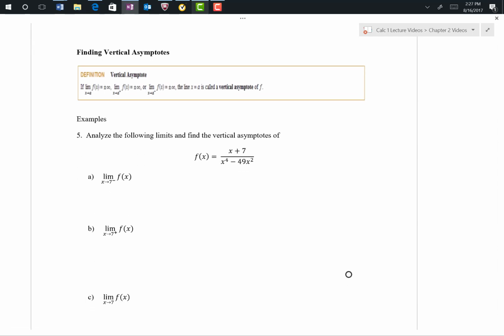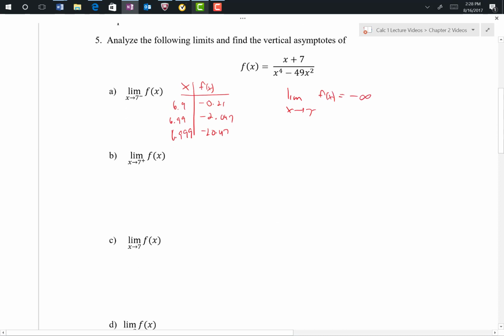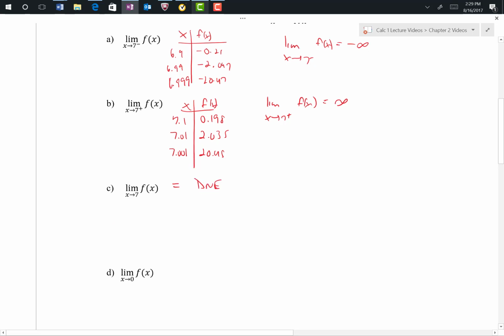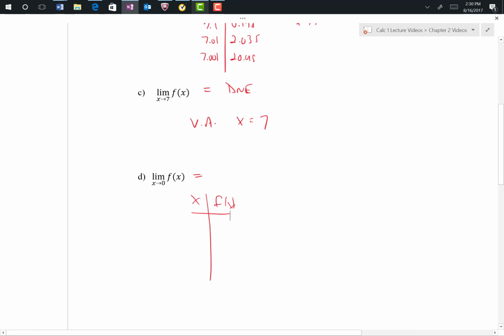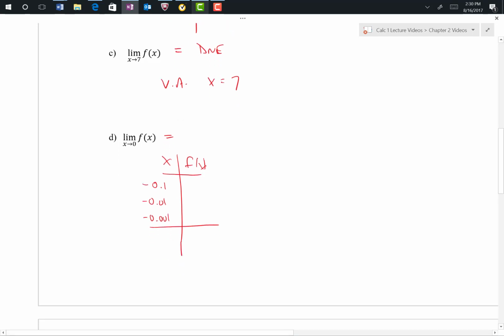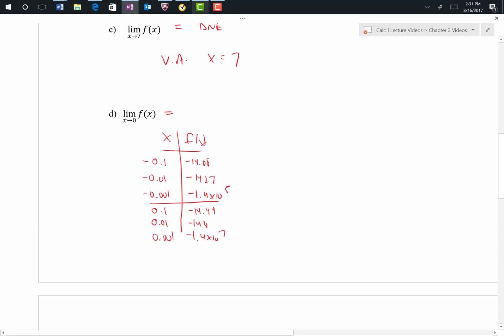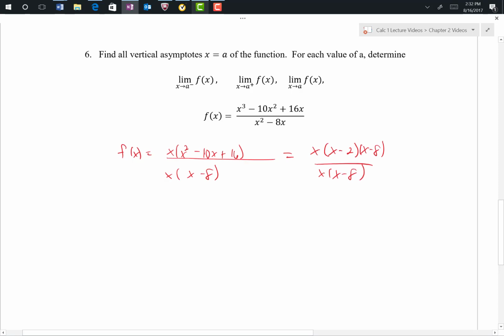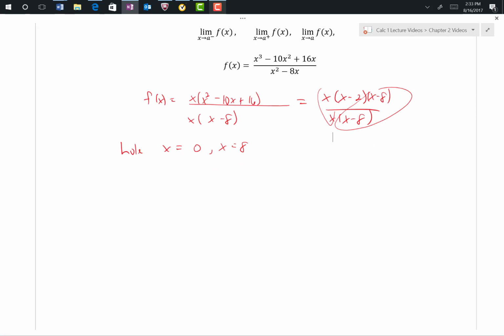Finding Vertical Asymptotes